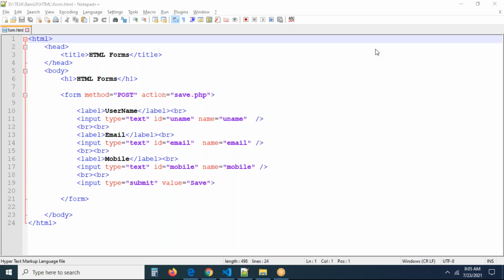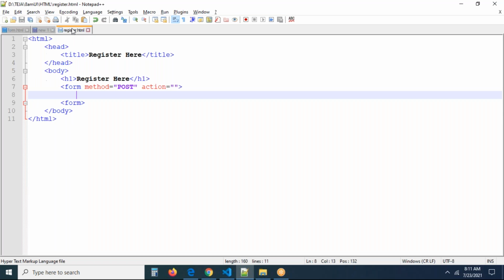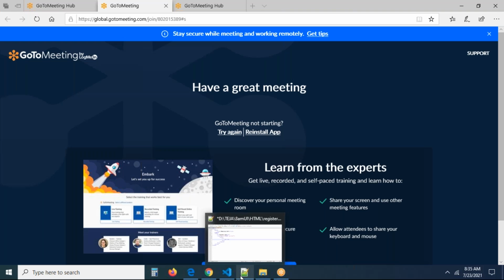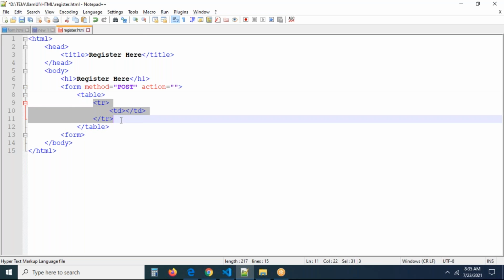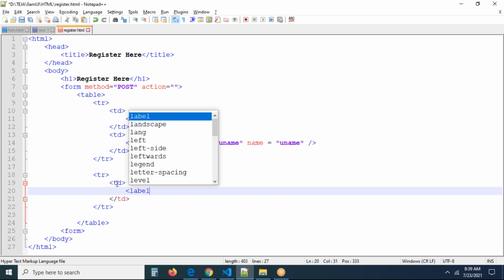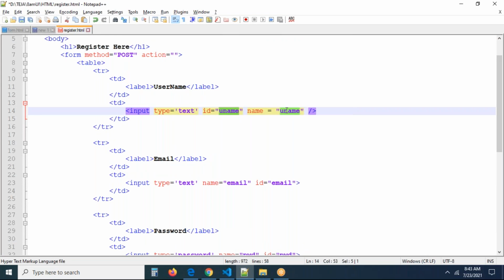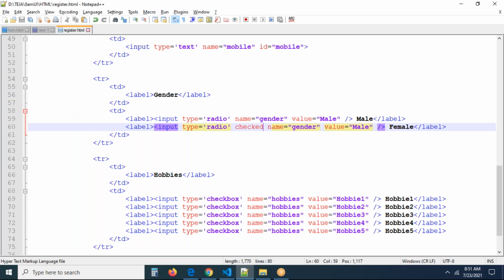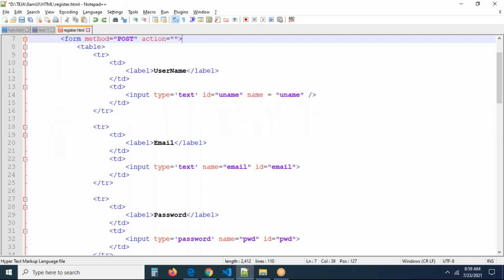Ui Tutorial for Beginners 5 | By Teja Live Tracks